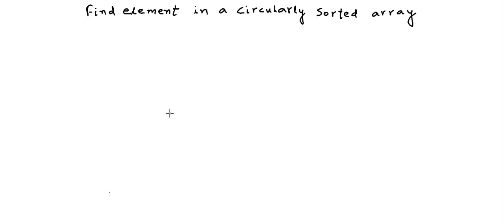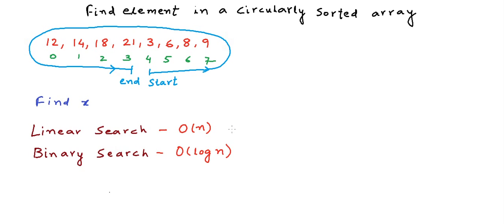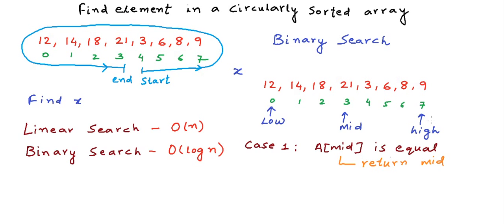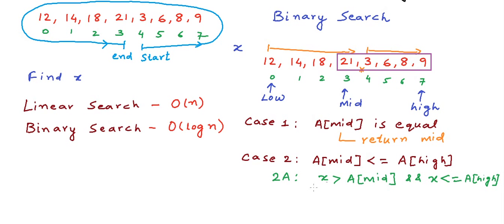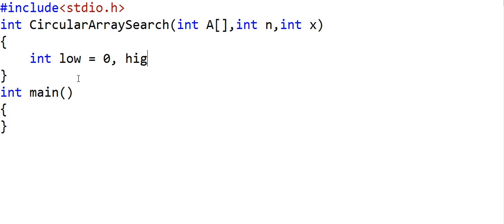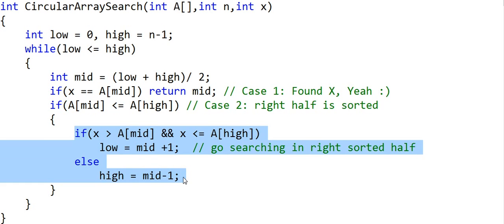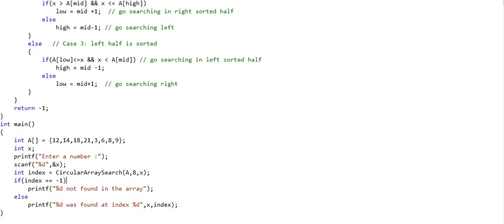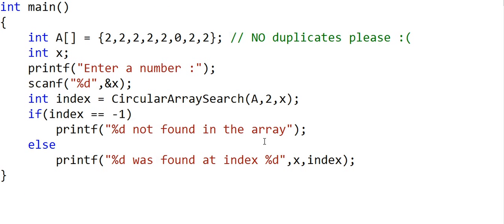Search element in a circular sorted array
In this lesson, we will see how to perform binary search on a circular sorted array with distinct elements. This is a very famous programming interview question.
Tutorial Level: Intermediate
Prerequisite: Knowledge of binary search algorithm and basic programming